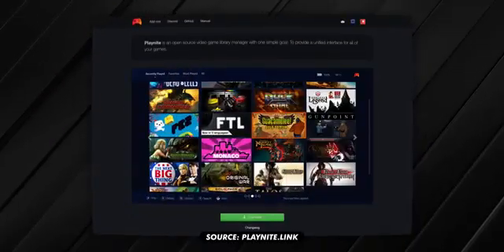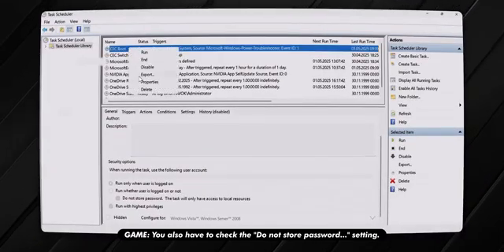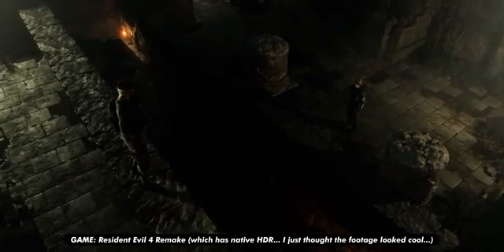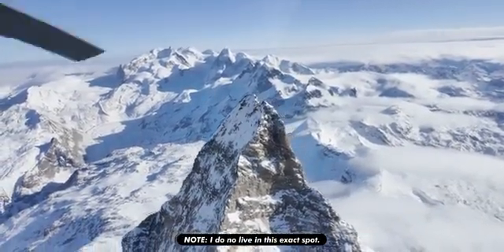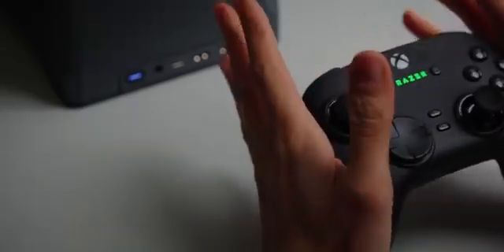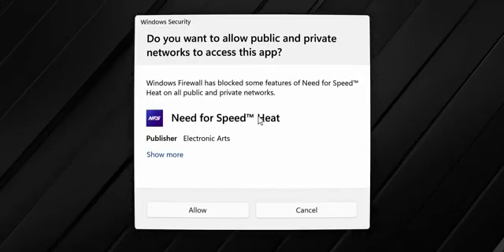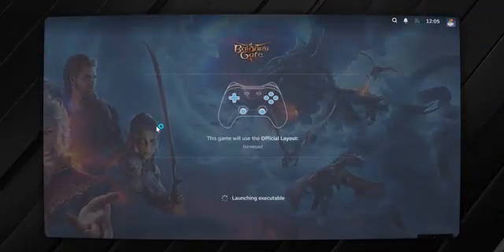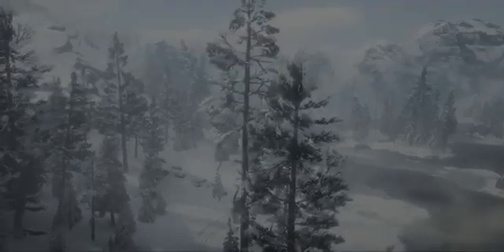i built a beast Gaming setup what do you think 🤔?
Picture this: you sink into a throne-like ergonomic chair, its plush embrace enveloping you as you gaze upon a breathtaking panorama of vibrant colors. The massive screen dominates your field of vision, a window into another realm. Surrounding you, the soft glow of meticulously placed RGB lighting pulsates gently, casting an ethereal aura across the room. The air hums with the quiet power of cutting-edge technology, a symphony of performance ready at your command. Every keystroke, every mouse movement, is met with instantaneous response, a seamless extension of your will. This isn't just  room, and it's not just a room—it's a temple dedicated to gaming. The walls are bathed in the neon glow of multiple monitors, each displaying a different game, all running flawlessly. Your chair? Forget about it; it's a throne, a massage chair that's more spaceship than seat. Surrounding you is a symphony of RGB lighting, pulsating in time with the epic soundtrack of your latest gaming conquest. The keyboard? It's a custom masterpiece, each keycap perfectly sculpted to your hand. And don't even get me started on the peripherals; we're talking high-end mice that feel like extensions of your own hand, headsets that transport you to another world, and a microphone that makes your voice sound like a booming announcer. It's not just a gaming setup; it's an experience. It's a sensory overload of epic proportions. It's pure, unadulterated gaming bliss. Basically, it's straight outta a cyberpunk movie. 😎🔥